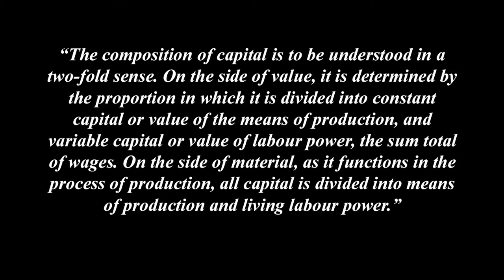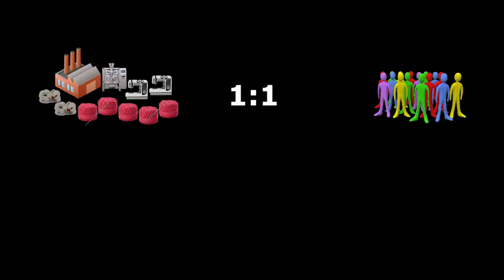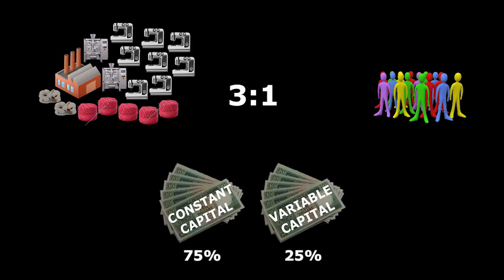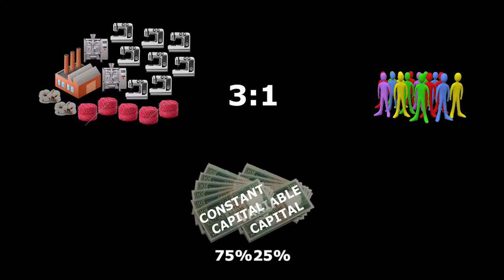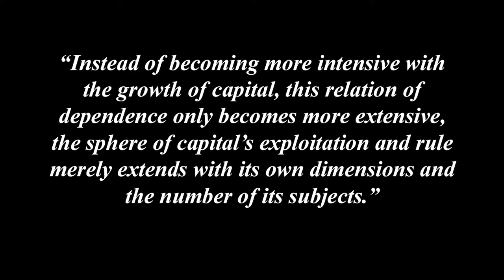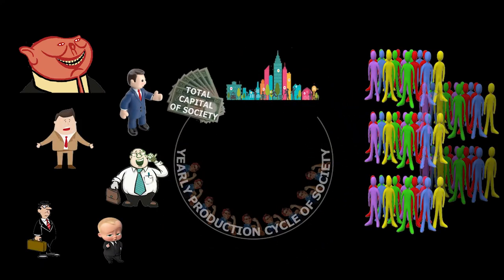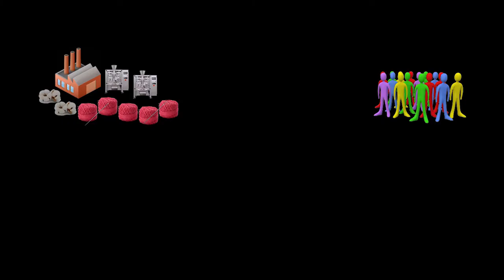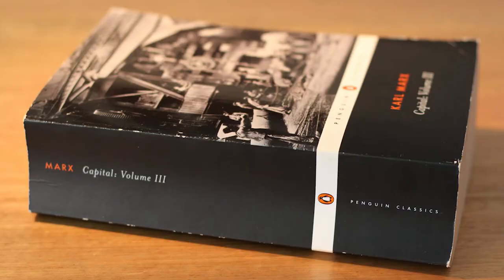Understanding Marx's Capital Volume 1 Chapter 25 - General Law of Capitalist Accumulation (Sec 1-2)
Part 7 - The Process of Accumulation of Capital
Chapter 25 - The General Law of Capitalist Accumulation
Section 1, A Growing Demand for Labour-Power Accompanies Accumulation if the Composition of Capital Remains the Same + Section 2, A Relative Diminution of the Variable Part of Capital Occurs in the Course of the Further Progress of Accumulation and of the Concentration Accompanying it.

This video is a look at Sections 1 and 2 of Chapter 25 of Marx's Capital Volume 1, The General Law of Capitalist Accumulation. Marx begins by examining the different compositions of the total social capital of society and how this effects the rising and falling of wages and the mass of the Means of Production. He also examines capital tendency to both Concentrate and Centralise while making more labourers unemployed.

0:00 - The General Law of Capitalist Accumulation
0:33 - Section 1 A Growing Demand For Labour Power
01:06 - Compositions of Capital
04:04 - Demand for Labour Power
04:48 - Rising and Falling of Wages
06:19 - Revolution
07:23 - Marx and Economics
08:17 - Section 2 Relative Diminution of Variable Capital
11:25 - Concentration and Cetralisation
15:11 - Benefits for Capitalists
17:18 - The General Law